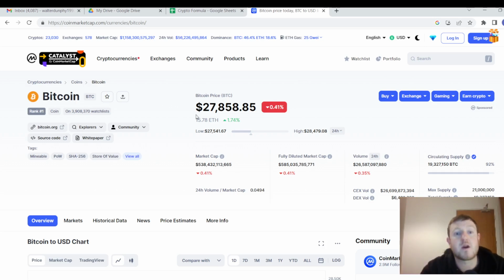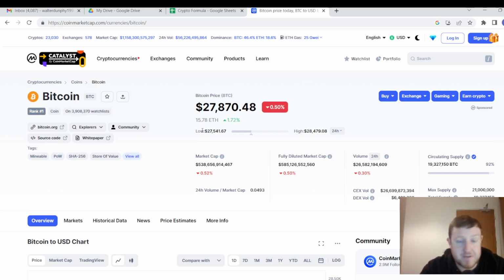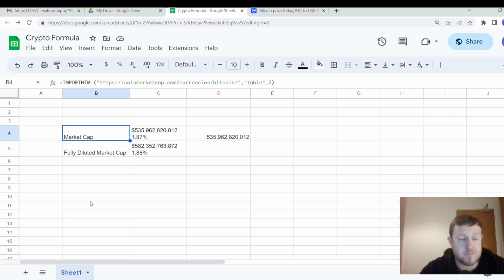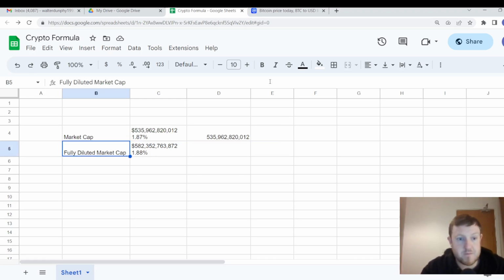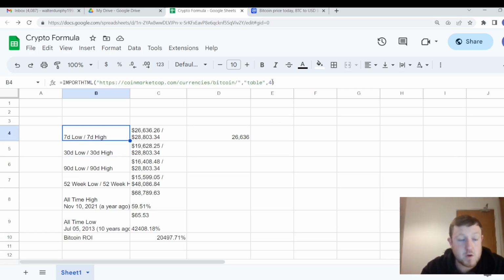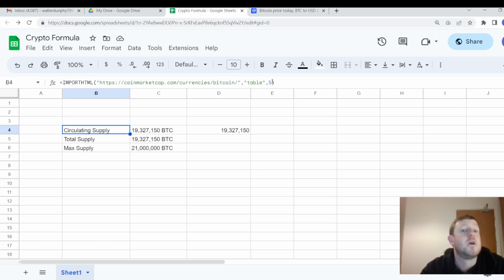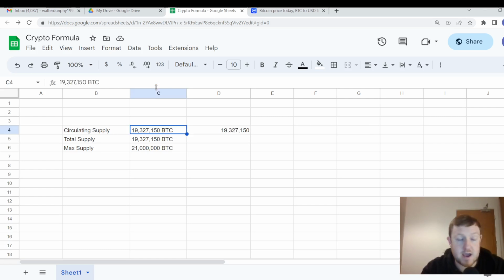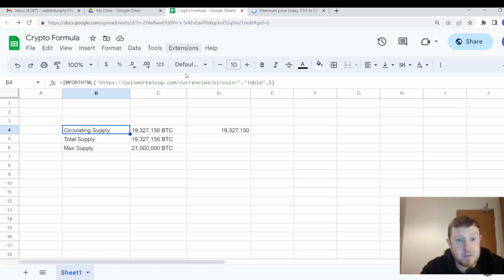Google Sheets: Importing Crypto Market Cap, Circulating Supply, Volume (and more) from CoinMarketCap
In this video, I will take you through how you can capture many different data points such as the price, market cap, fully diluted market cap, circulating supply, volume, and many more from the Coinmarkecap.com website into your Google Sheets.